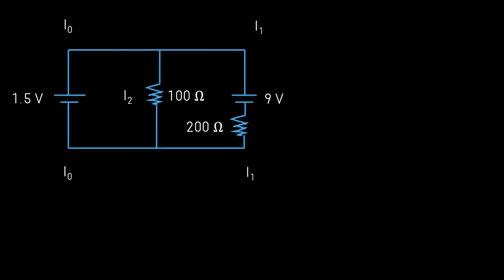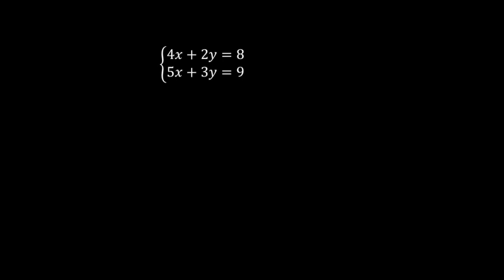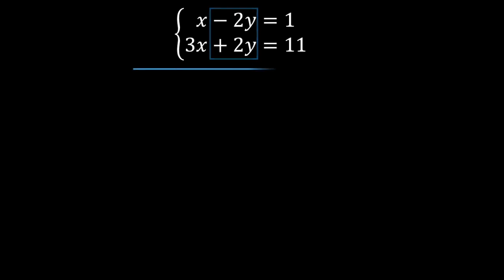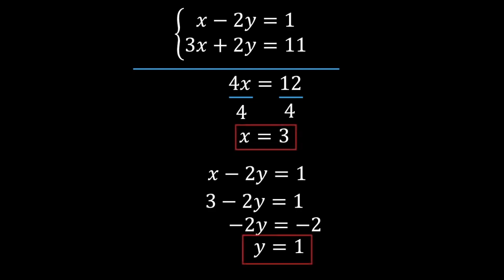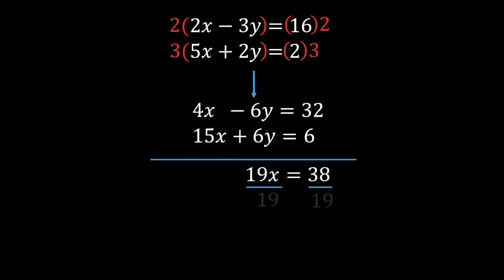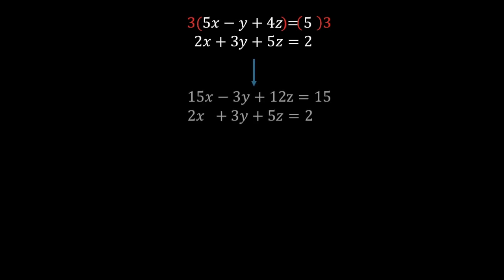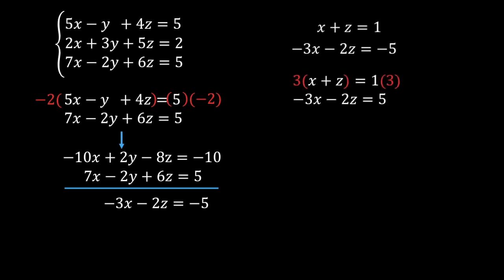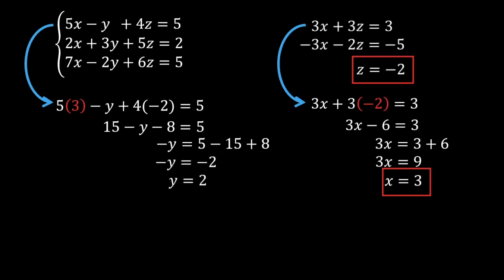Systems of Linear Equations and Applications (Part 1)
In this session, we discuss how to use elimination method in solving systems of linear equations. The problems involved consist of systems of linear equations with two equations, two unknowns, and three equations, three unknowns.